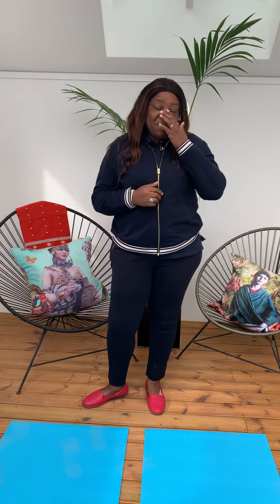How To Create a Book Launch Team